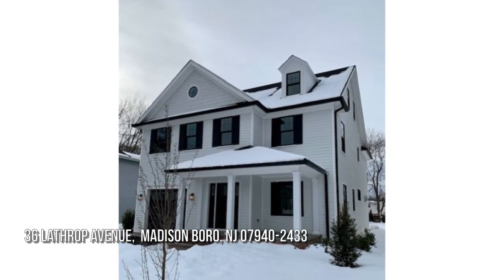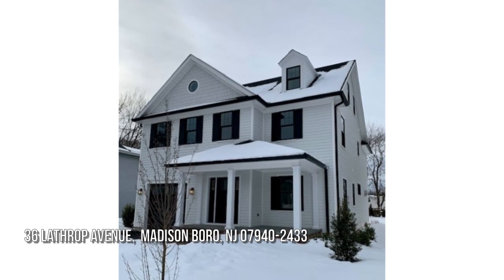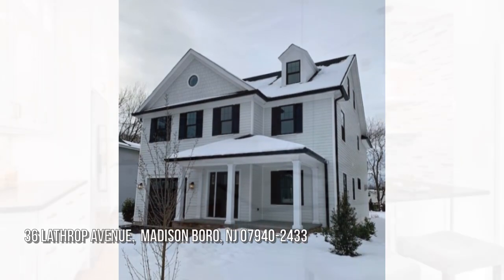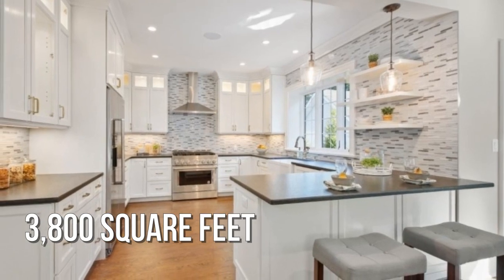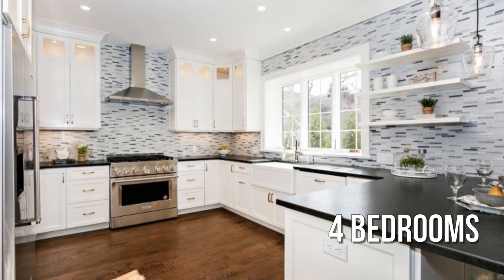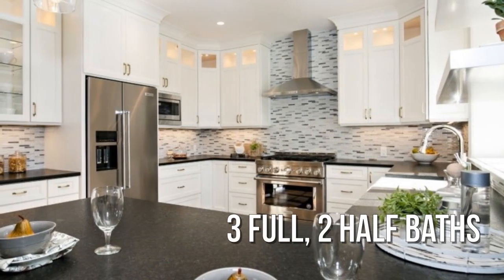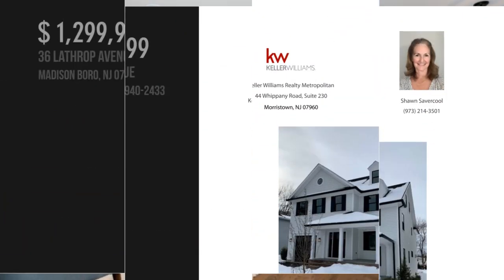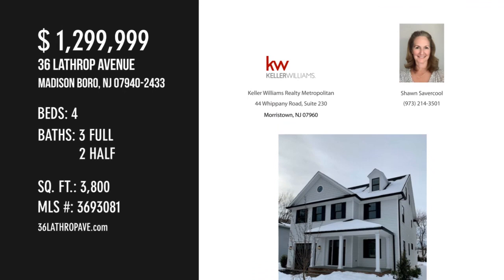36 LATHROP AVENUE, Madison Boro, NJ 07940-2433 - Shawn Savercool - MLS 3693081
MLS 3693081

Come relax in this perfectly designed new custom built home conveniently located in the Orchard Section and close to the mid-town direct train and downtown Madison. Voted 1 Town to live in NJ! Stunning bright new construction, move-in ready. 4 BR/3 FB, 2 HB,  2nd floor bonus area can be used as den/study or office. Finished 3rd-floor to use as inlaw/nanny/suite/office.   Warm wood floors throughout, custom true divided light windows & upgraded trim package.  Custom chef's kitchen with top-of-the-line appliances features an open space to the FR and dining area with gas fireplace.  The front living room can also be a formal dining room. Large finished basement with high ceilings and built-in surround sound.   Smart home capabilities.  Beautiful landscaped front & backyard with underground irrigation.

Contact Agent:
Shawn Savercool
Keller Williams Realty Metropolitan